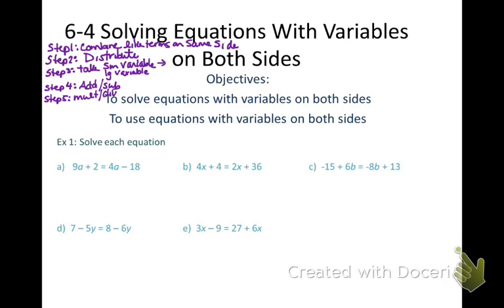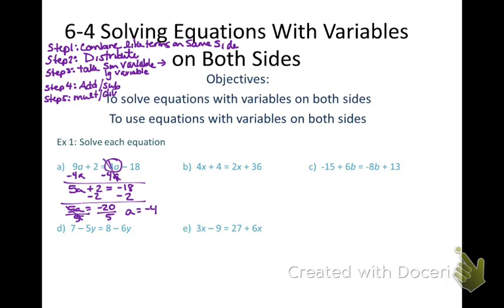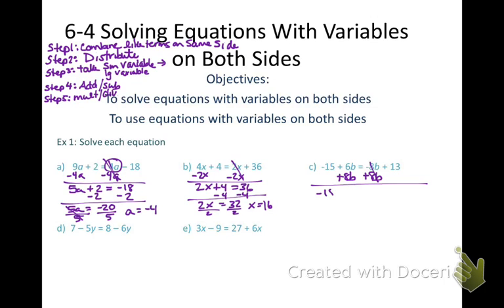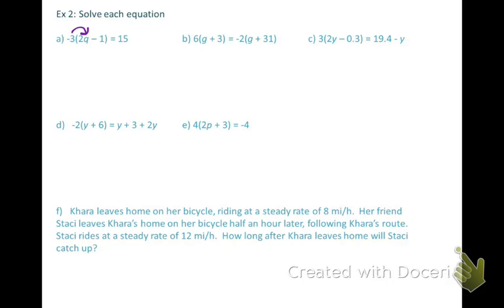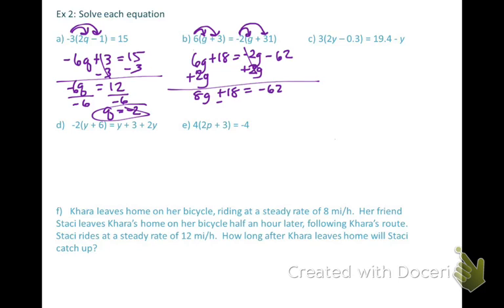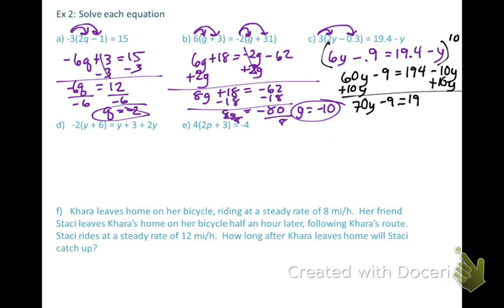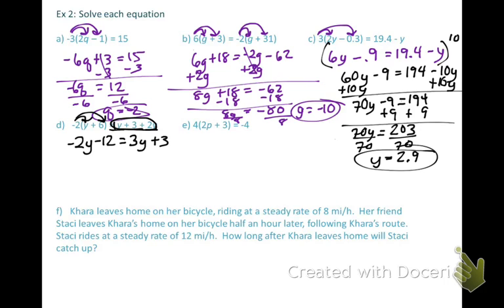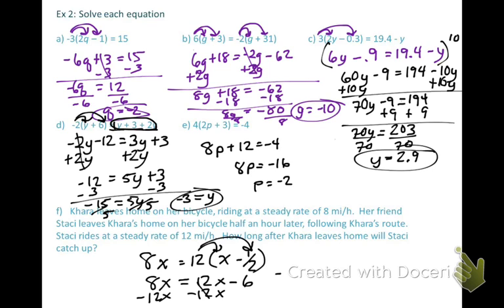solving equations with variables on both sides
Algebra a lesson 6-4 & pre-algebra lesson 7-5